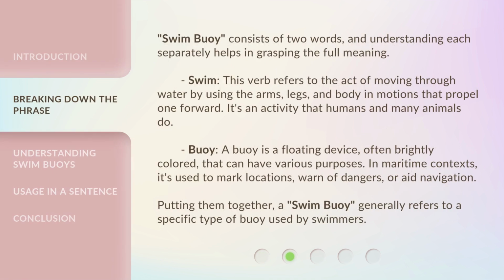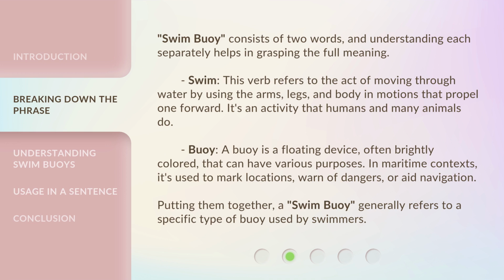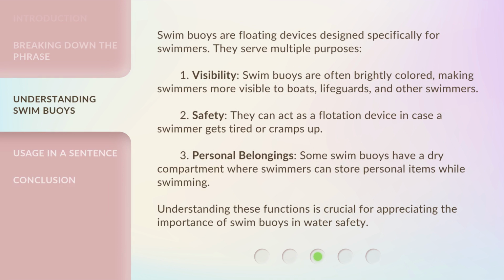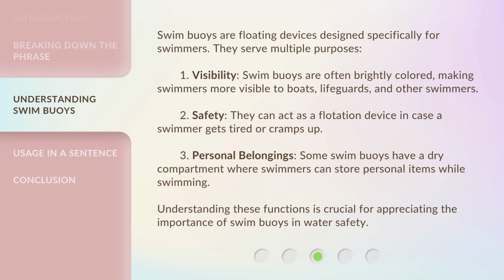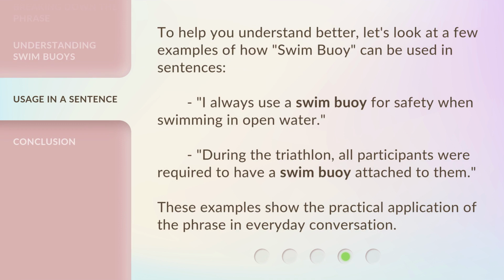Understanding "Swim Buoy": A Guide for English Learners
Understanding Swim Buoy: A Guide for English Learners • Dive into the meaning and usage of the phrase "Swim Buoy" in this fun and easy guide for English learners. Learn about the components of the phrase, the purpose of swim buoys, and how to use it in a sentence. Enhance your English language skills with this captivating video!

00:00 • Introduction - Understanding "Swim Buoy": A Guide for English Learners
00:33 • Breaking Down the Phrase
01:19 • Understanding Swim Buoys
02:01 • Usage in a Sentence